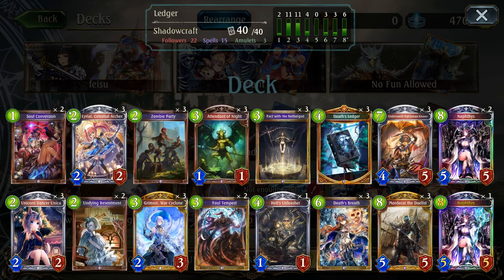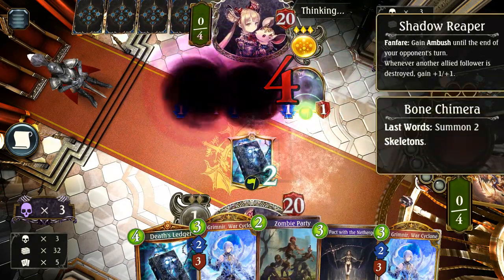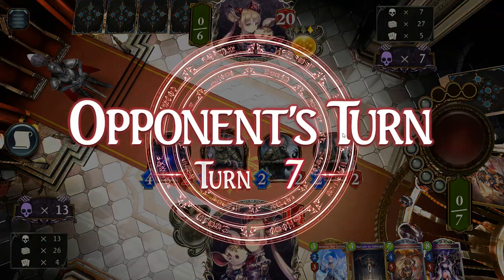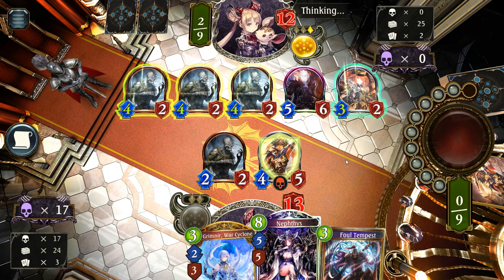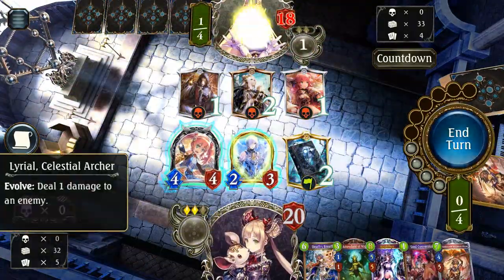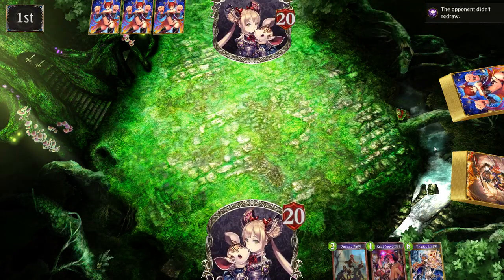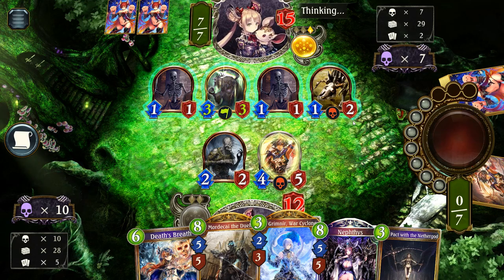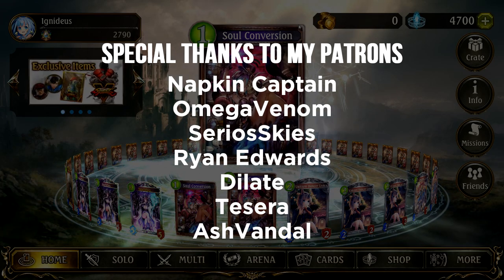[Shadowverse] Spooknotes - TotG Ledger Nephthys Shadowcraft Deck Gameplay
Ledger Nephthys Shadowcraft deck using the new cards from Tempest of the Gods! With the addition of Death's Ledger, Nep Shadow has even more toys to play with right from the deckbuilding process. This is a list by Meiya, from AppMedia.
VS Midrange Shadowcraft
VS Control Aegis Havencraft
VS Midrange Shadowcraft

Tempest of the Gods, Shadowverse's 4th card pack, will feature 104 new cards—including two original Legendaries for each class. These Legendaries are sure to form the core of new deck types, opening up more possibilities for deck builders than ever before.

Zeus and other god-tier cards are about to shift Shadowverse matches to a higher plane. Take on the gods!